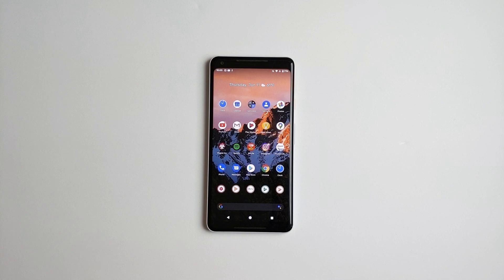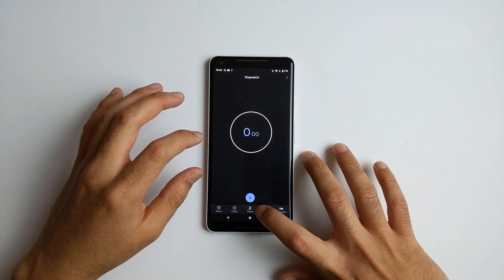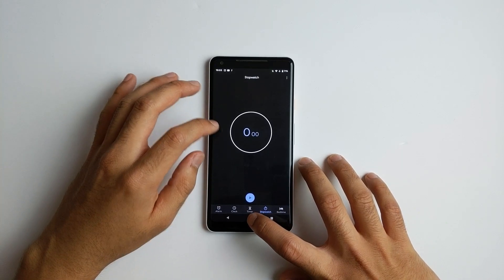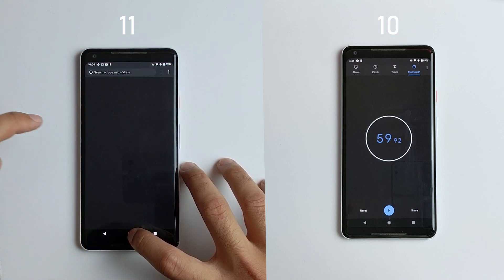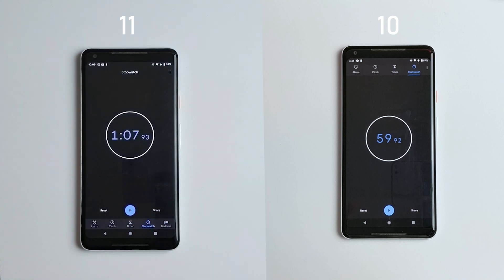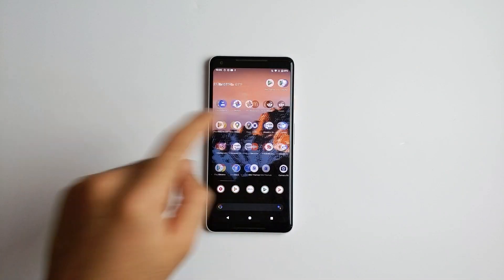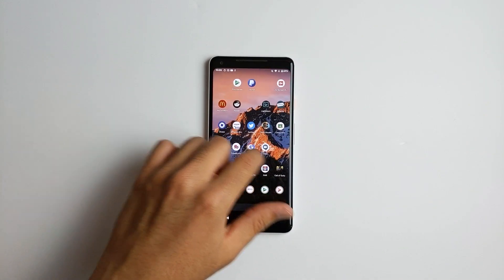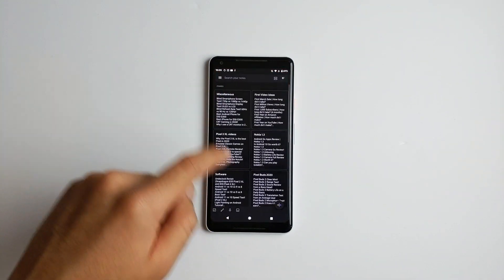Android 10 vs Android 11 Beta 1 Speed Test!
This is the Android 11 Beta 1 Speed Test vs Android 10 Stable conducted on the Google Pixel 2 XL! Android 11 is released, and today we're gonna test the beta against a stable build of Android 10 and see if there are any performance degradation or what not.